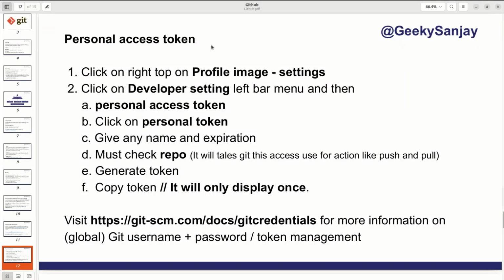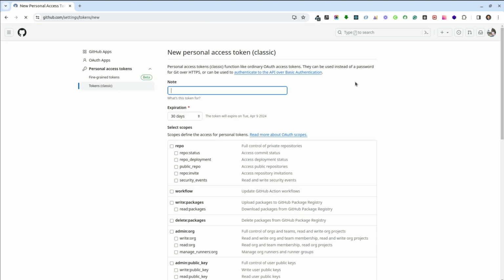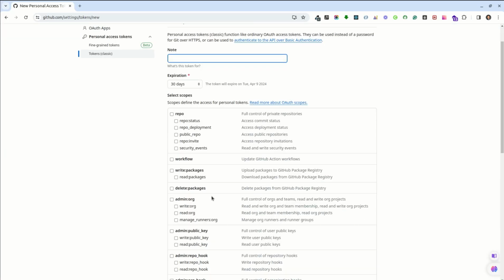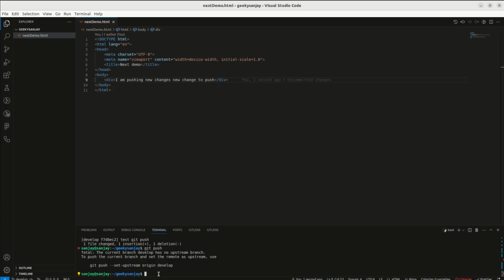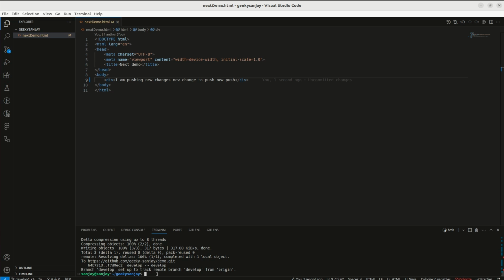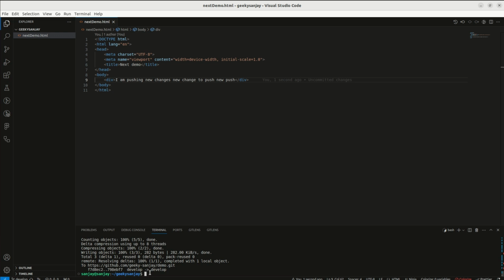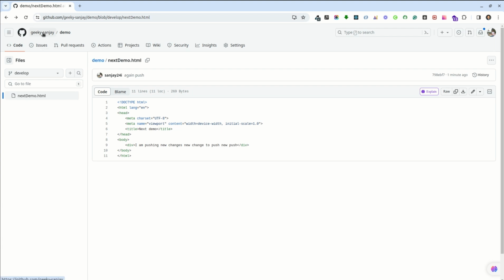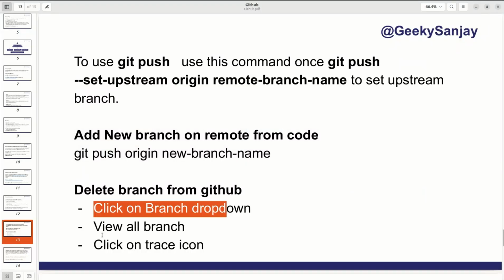How to generate a Personal Access Token || Git Hub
A Personal Access Token (PAT) is a secure authentication method used to grant access to a user or application without requiring a username and password. It consists of a unique string of characters that serves as a temporary access credential, typically used for API interactions or accessing specific services securely. PATs are generated and managed within platforms or services that support token-based authentication, providing a convenient and secure way to authenticate users or applications without sharing sensitive login information.